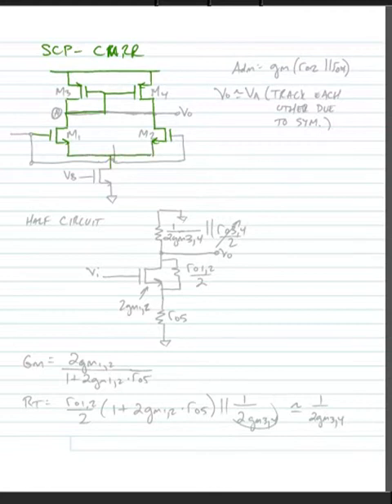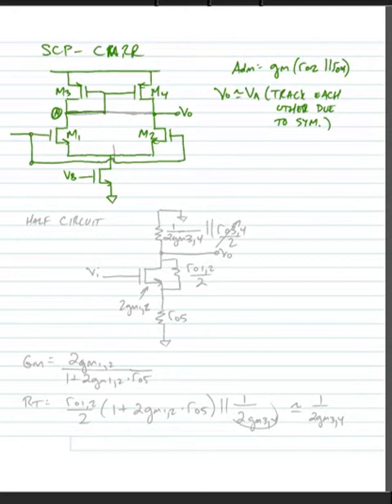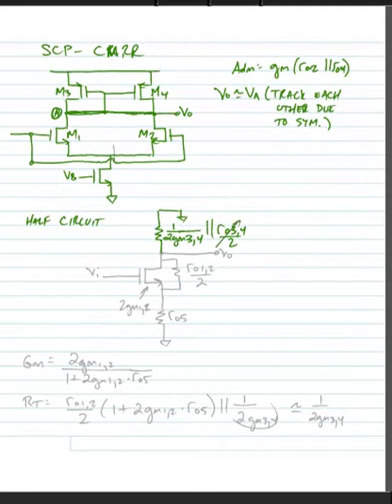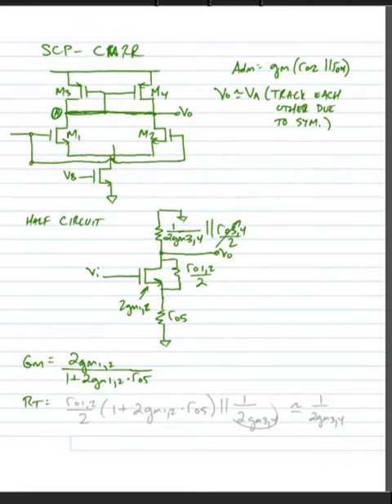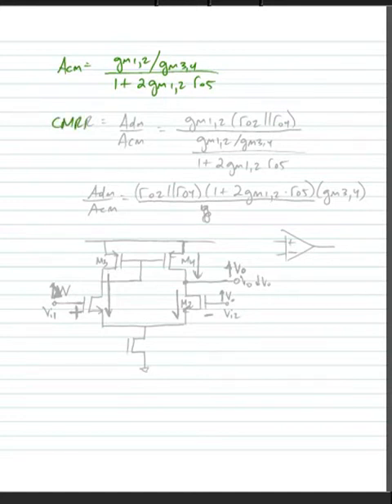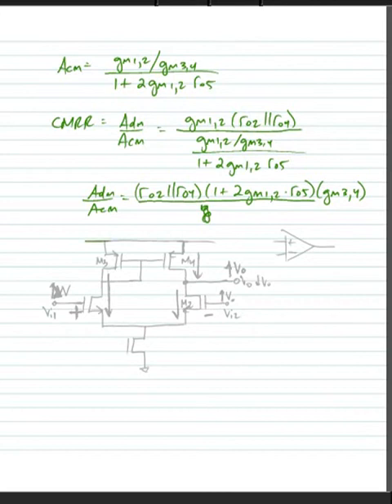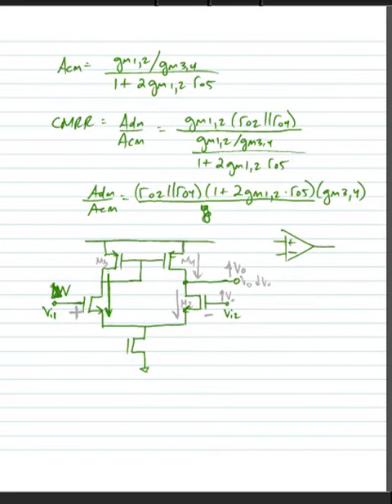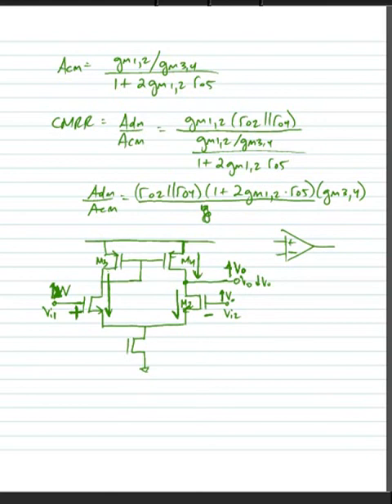ECE 3110 - Lecture 11 - Part 4 - Mismatch and SCP Analysis